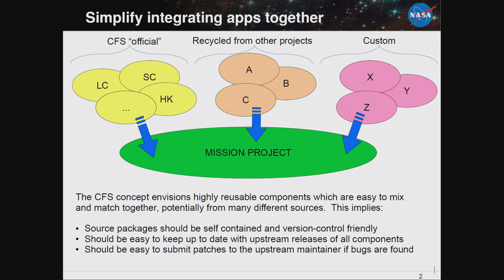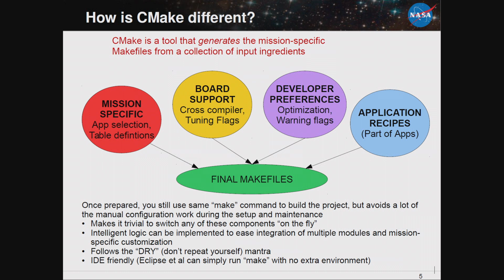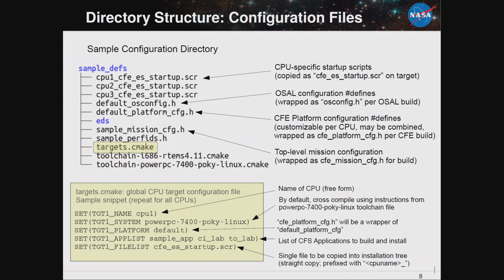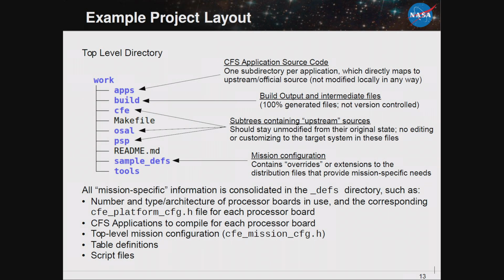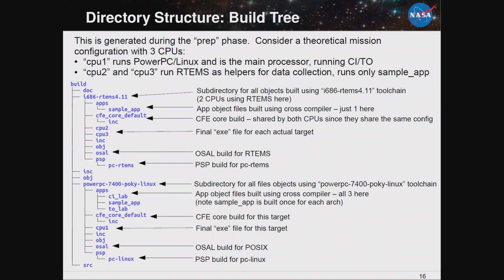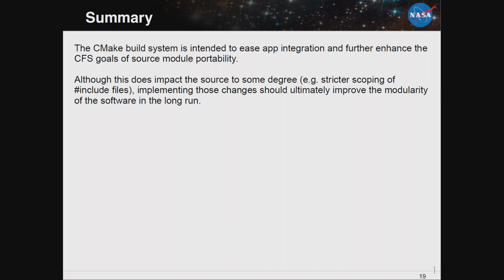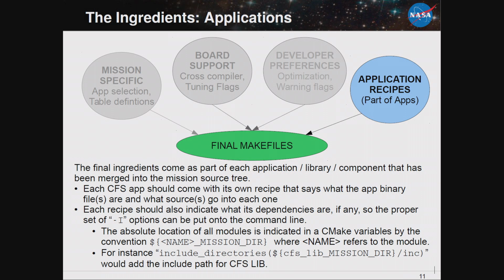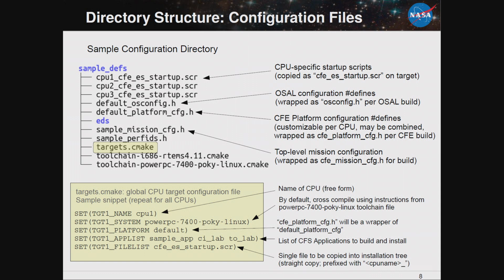Day CFS - cMAKE tools - Joe Hickey